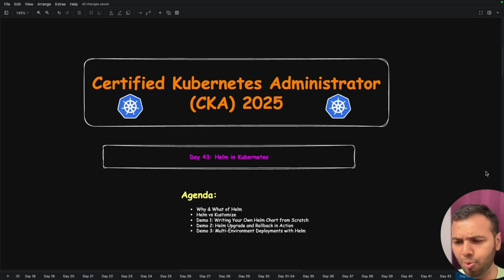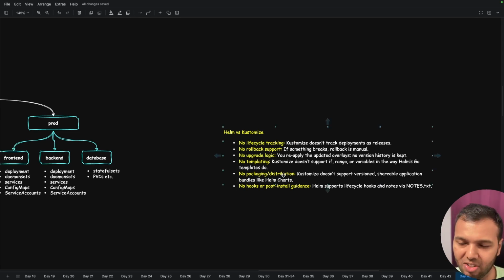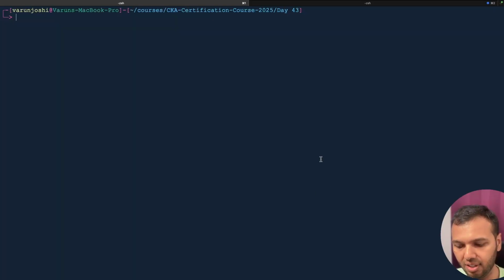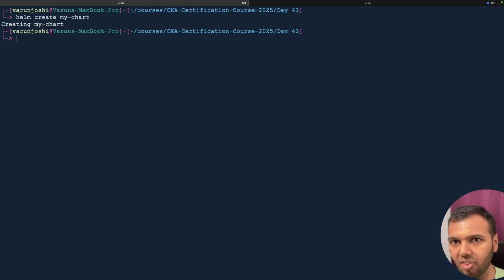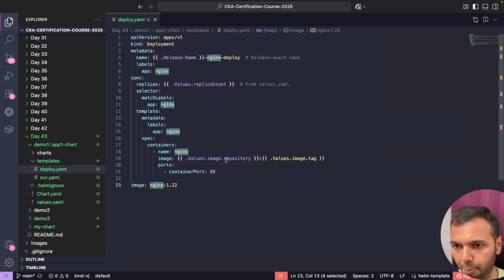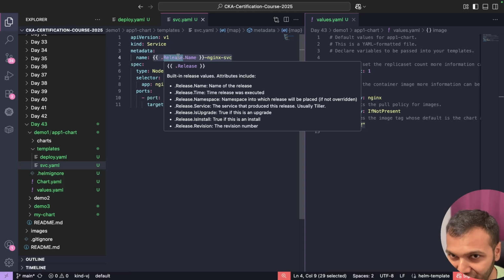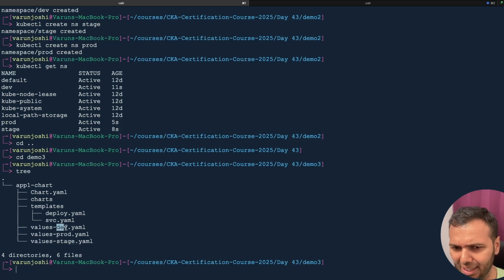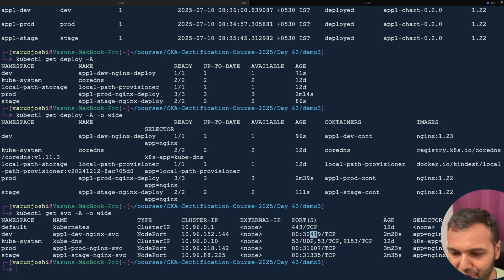Day 43: Helm Charts for Beginners | Helm in Kubernetes with 3 Practical Demos | CKA Course 2025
In this lecture, we dive deep into Helm — the most widely used package manager for Kubernetes. While Kustomize focuses on patching YAMLs, Helm helps you template, version, install, upgrade, and rollback entire applications with ease.

Through 3 hands-on demos, we’ll explore how Helm charts can help you manage real-world Kubernetes deployments across multiple environments (dev, stage, and prod), with minimal duplication and maximum control.

📝 What We’ll Cover:
✅ Why Helm is needed in modern Kubernetes environments
✅ Helm vs. Kustomize: key differences and when to use what
✅ Core components: Chart, Repository, Release
✅ Helm templating basics using Go templates
✅ Helm CLI walkthrough: lint, install, upgrade, rollback
✅ Demo 1: Build your own Helm chart from scratch
✅ Demo 2: Perform app upgrades and rollbacks using Helm
✅ Demo 3: Deploy to dev, stage, and prod using values files
✅ Best practices around release naming, values.yaml, and multi-env deployment
✅ How Chart.yaml is used in production setups

💡 By the end of this lecture:
You’ll understand how Helm charts can simplify multi-environment Kubernetes deployments, and how to safely manage the entire app lifecycle — from install to rollback — using a single chart and a few simple commands.

⏰ Timestamps:
00:00:00 Introduction
00:00:33 Why Helm?
00:10:50 Helm vs. Kustomize
00:14:17 What Is Helm?
00:19:57 Core Components of a Helm Chart
00:25:26 Helm CLI Walkthrough: Basic Commands
00:38:03 Helm CLI Walkthrough: Chart Directory Structure
00:43:27 Demo 1: Creating Your Own Helm Chart from Scratch
01:05:04 Demo 2: Helm Upgrade and Rollback in Action
01:12:17 Demo 3: Multi-Environment Deployments Using Helm
01:29:14 Outro and What’s Next